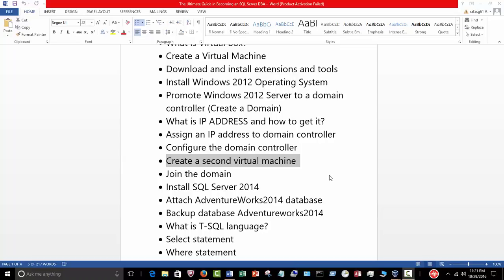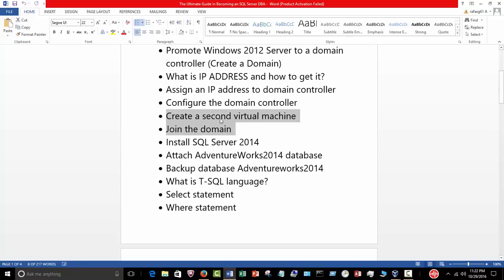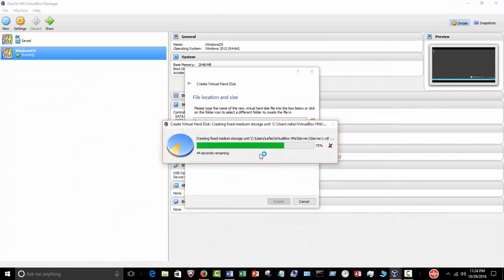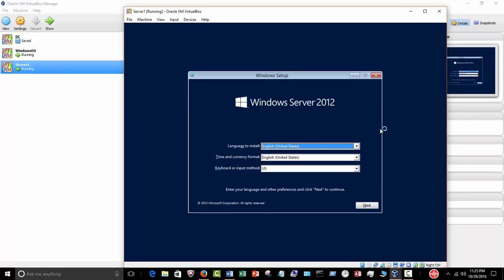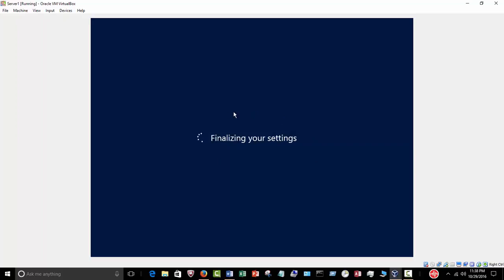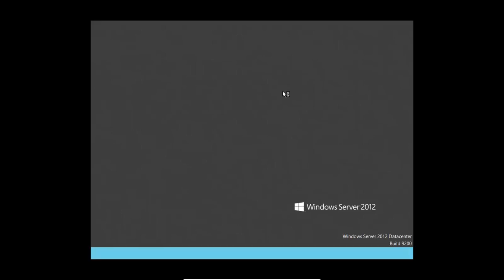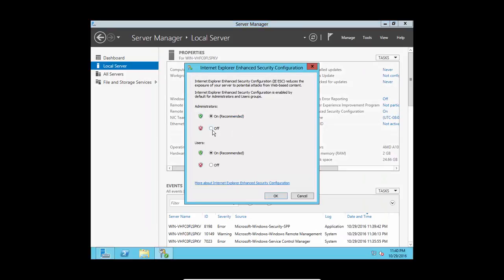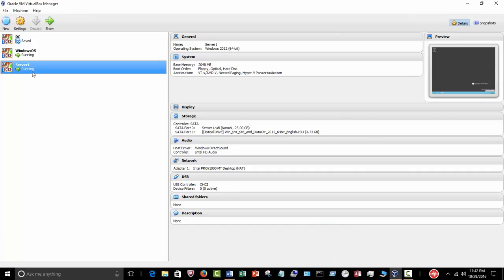6 Part 1: How to create a second virtual machine?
Here is a complete guide to create a second virtual machine.